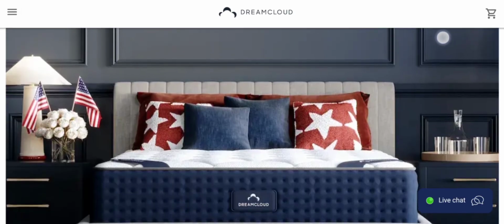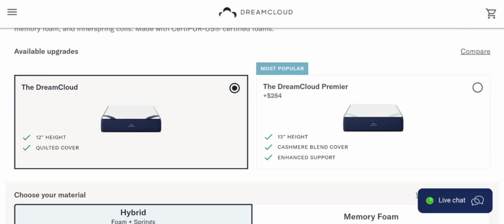Dreamcloud Mattress Reviews (Sep 2024) Is This Scam Or Legit? Watch Video Now I Scam Expert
Dreamcloud Mattress Reviews (Sep 2024) Watch Unbiased Review Now! | Scam Expert

Do you want to know about Dreamcloud Mattress Reviews? Watch this video till end because in this video you will get to know about the legitimacy of the site.

1. How to Refund on PayPal? Step-By-Step Guide on the Refund Policy

2. How to get a refund for a fraudulent credit card transaction

3. How to check whether a product is genuine or not?

Scam Expert